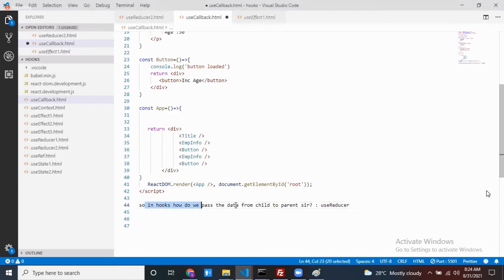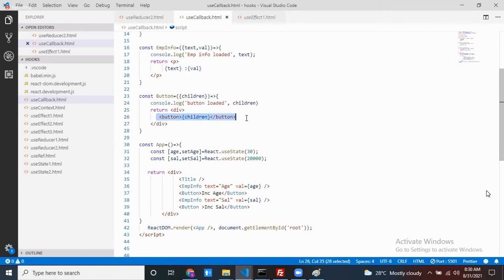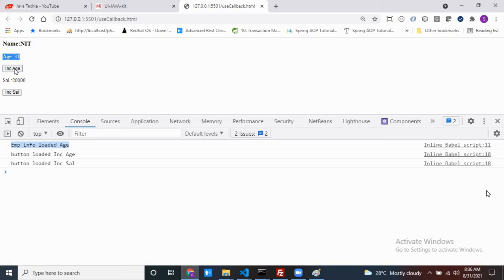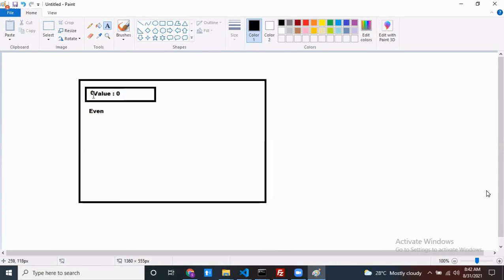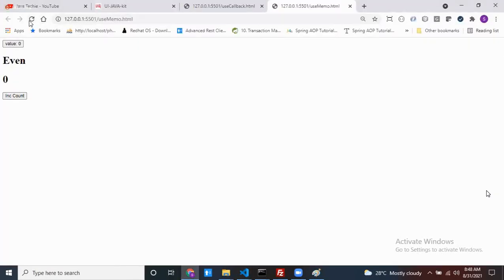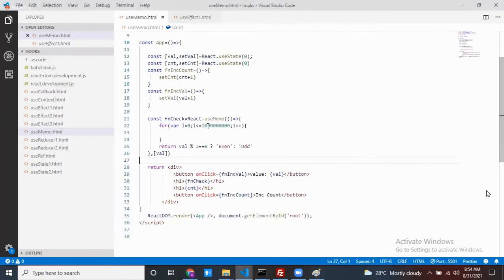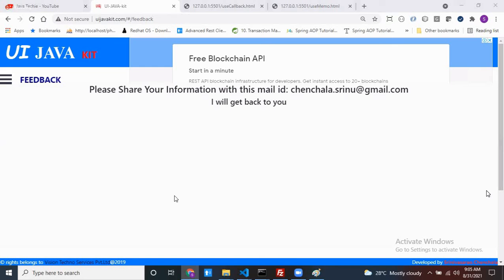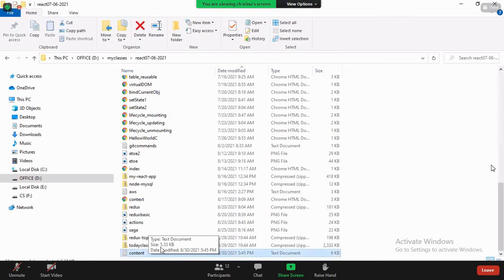REACT JS ON ZOOM ON 31-08-2021